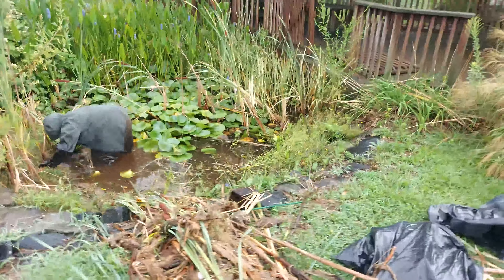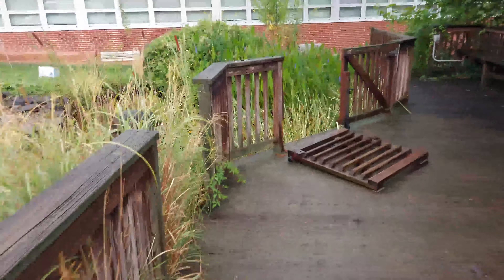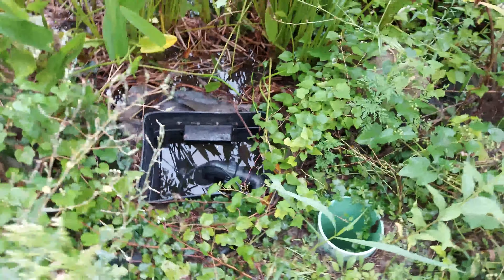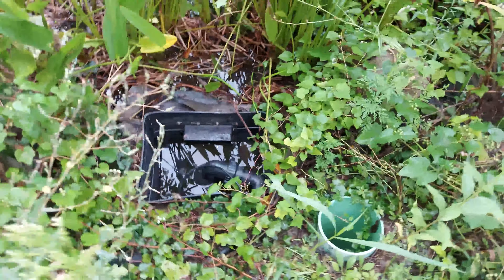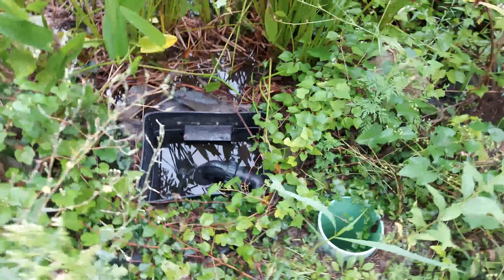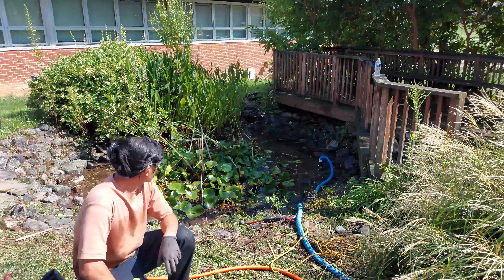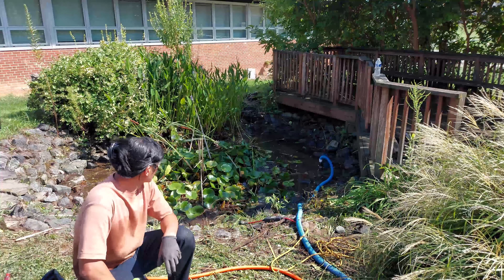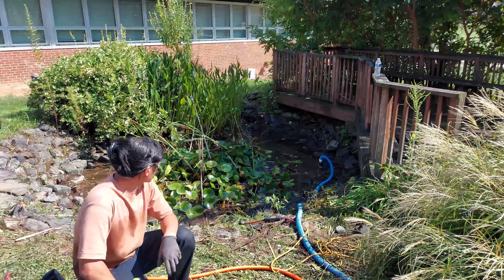Parkville Middle School Pond Maintenance Service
June from The Pond Fighter shows the viewers what happens during a maintenance job at Parkville Middle School.